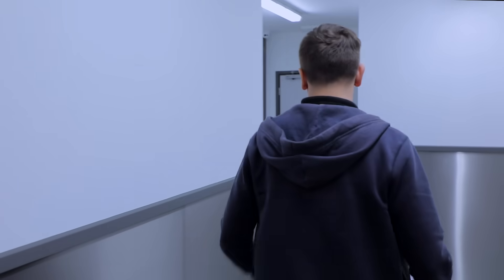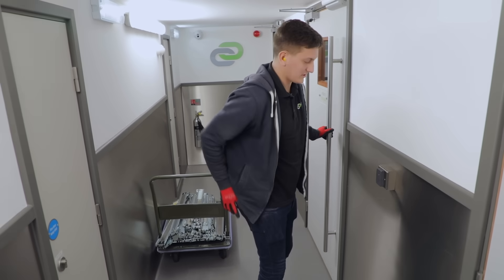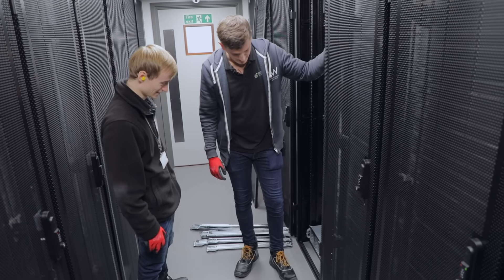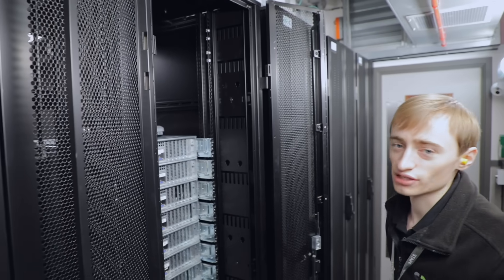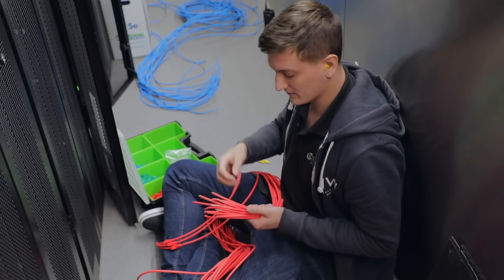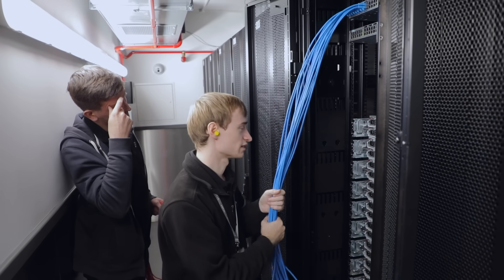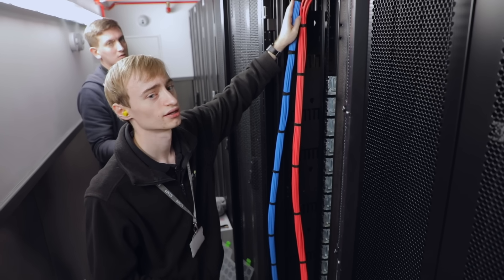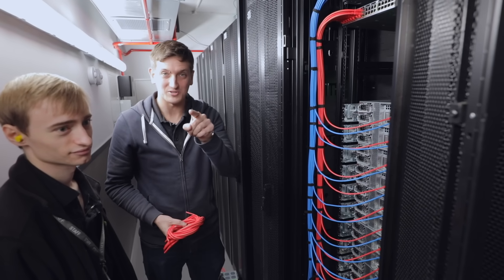A DAY in the LIFE of the DATA CENTRE | FULL CUSTOMER "RACK & STACK" with ASH & JAMES!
Join Ash & James as they "rack & stack" a full rack for a customer at our data centre.

The full shebang (well, nearly): bolting the rails, racking the servers and switches, cabling... enjoy!